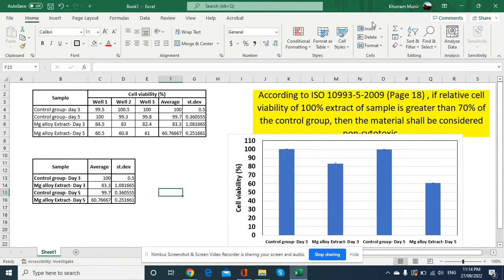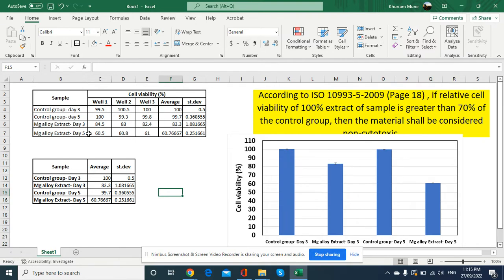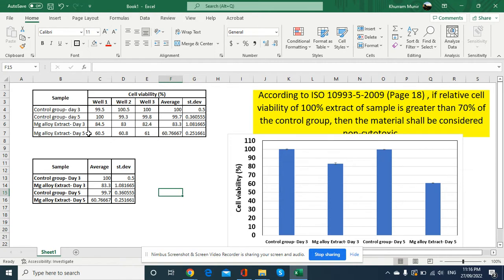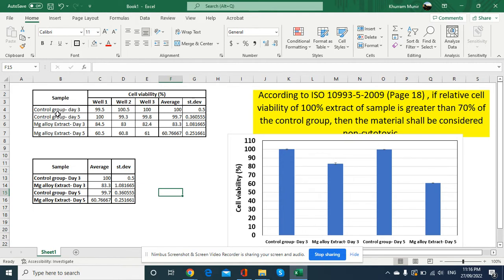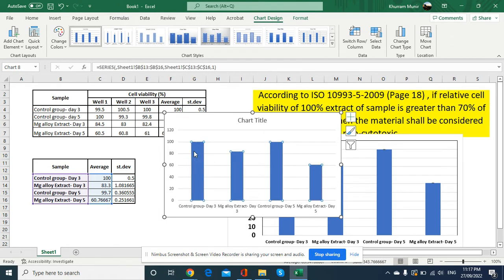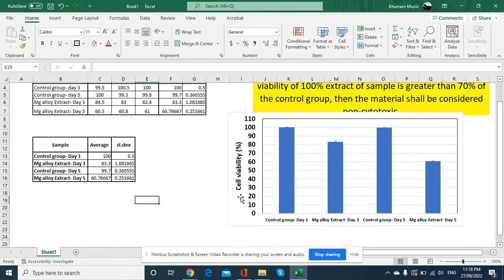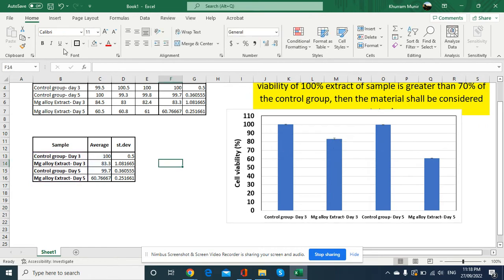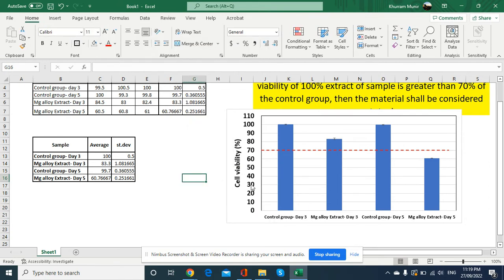Cytotoxicity assessment example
This video shows how to analyze cytotoxicity of a given material from its cell viability data according to  ISO 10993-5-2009 standard.